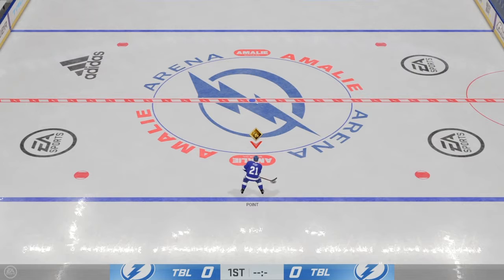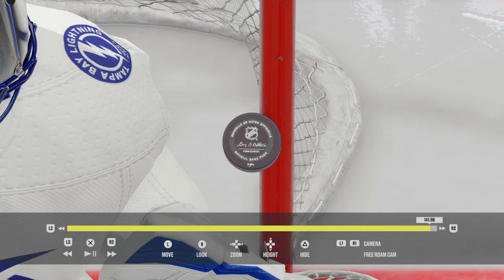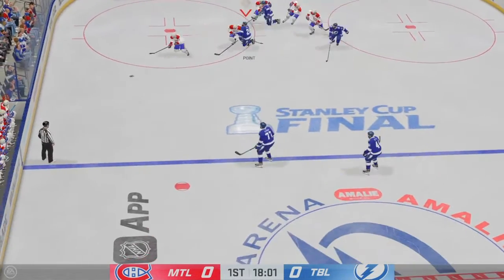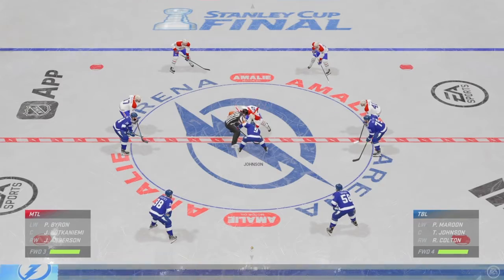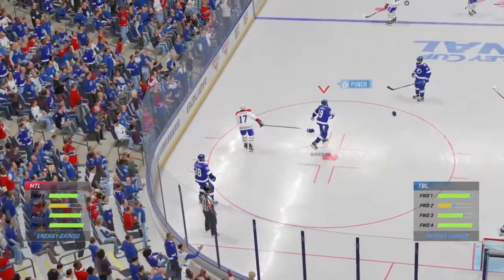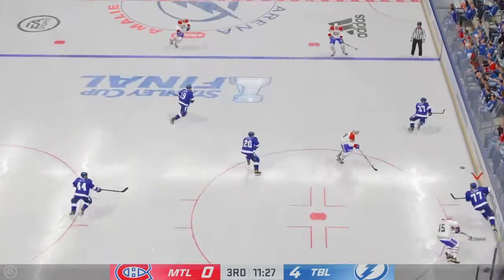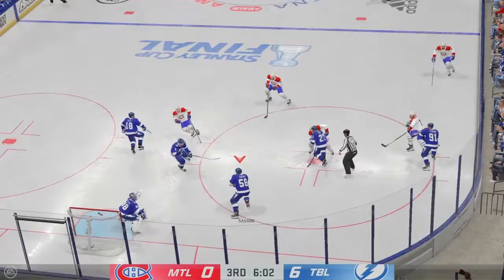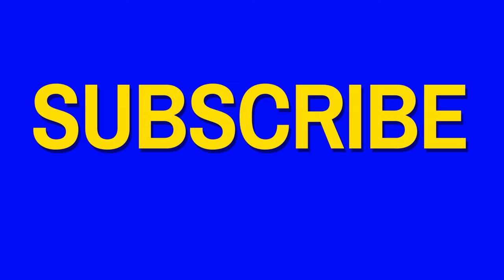Welcome to NHL 22